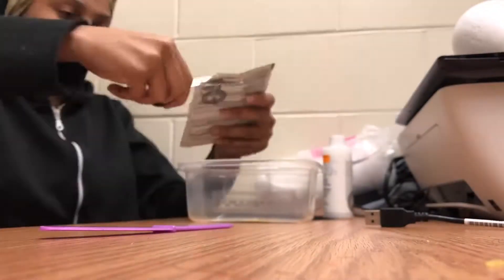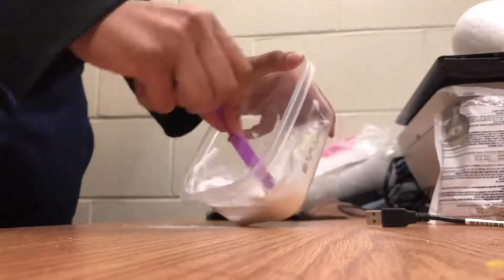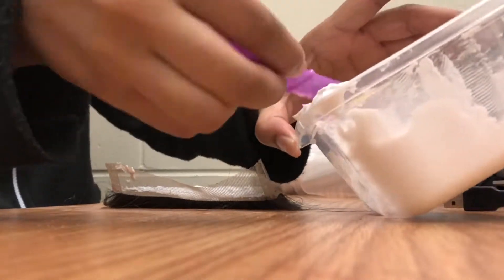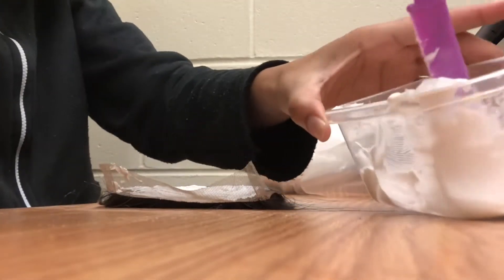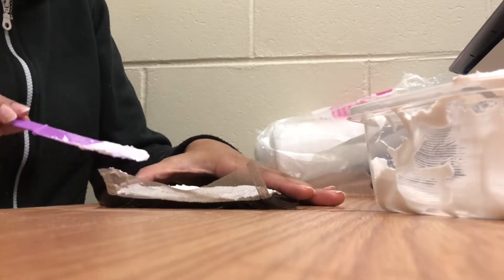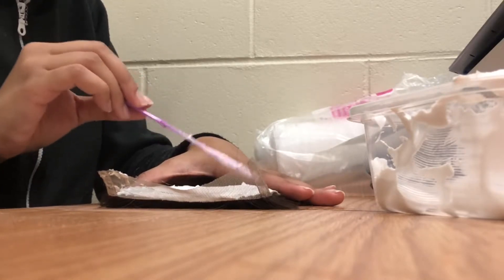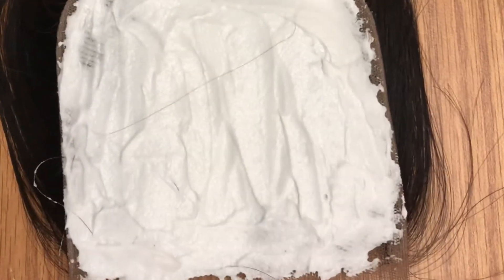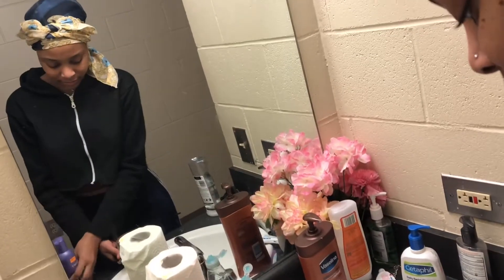HOW TO: BLEACH KNOTS ON LACE CLOSURE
Products used
BW2 bleaching powder
40 developer
Shimmer lights shampoo
Bowl
And a plastic butter knife